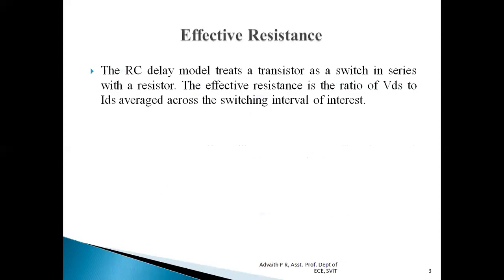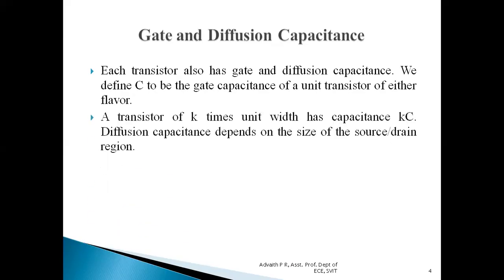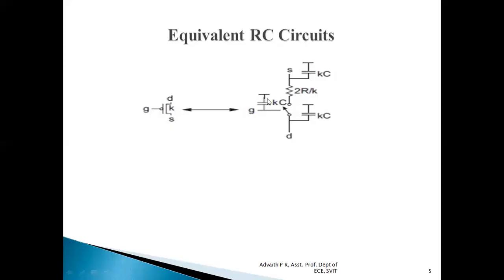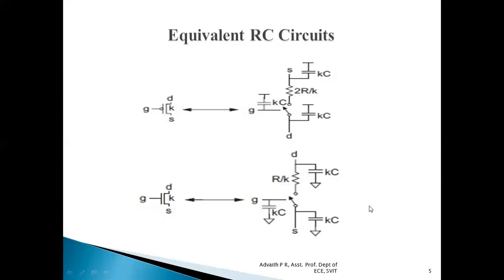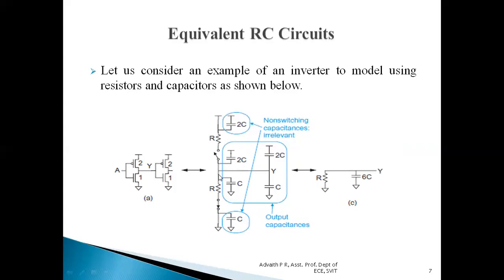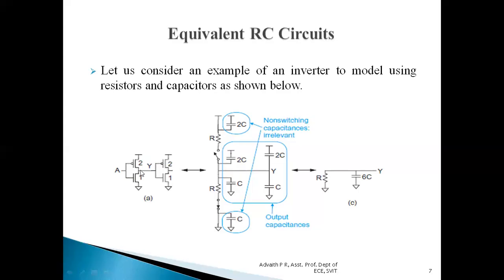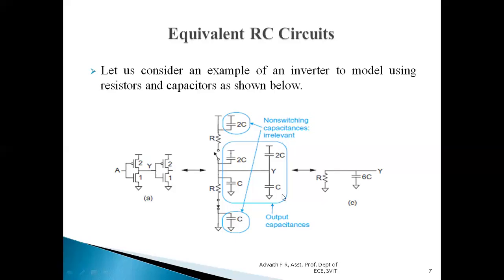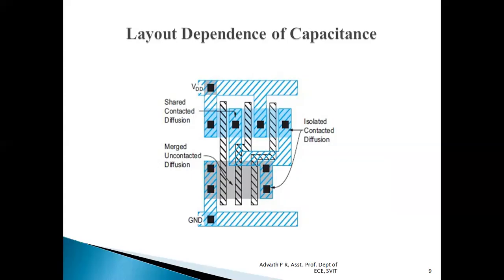MODULE 3 RC DELAY MODEL